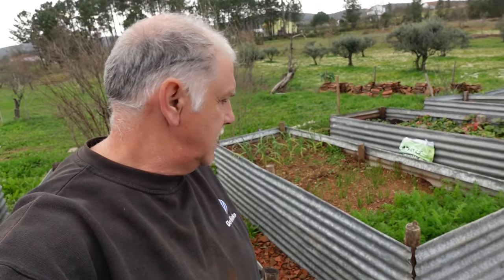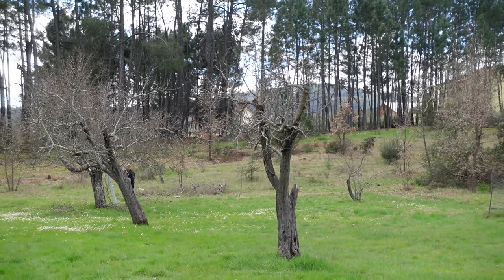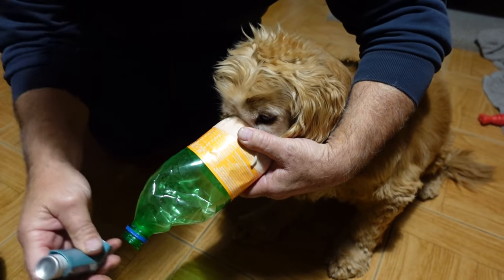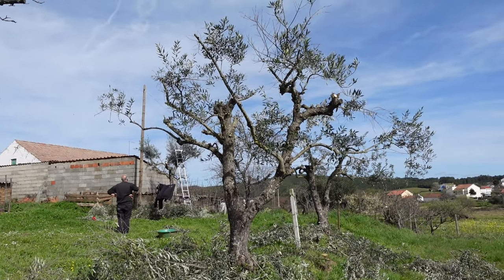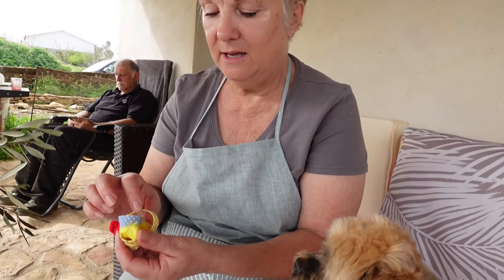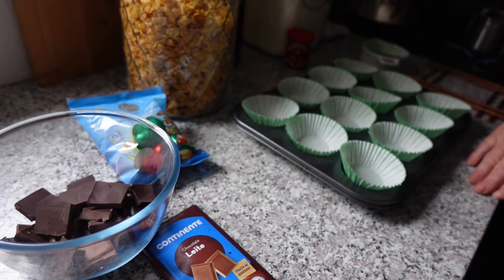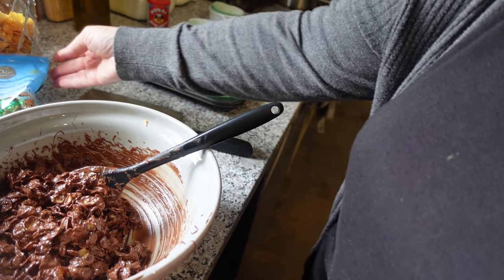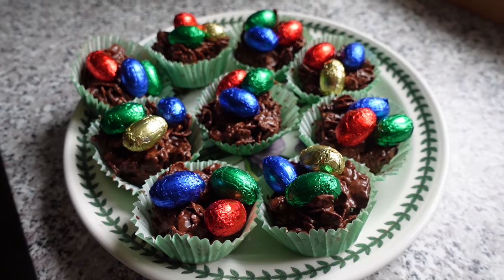113. DO WE GET THINGS UNDER CONTROL IN TIME FOR SUMMER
Bom Dia,  spring is a very busy time of year on a Portuguese Quinta, the land has to be cleared before the end of March as due to the high temperatures and risk of fires you are not allowed to to use machinery with metal blades after March. We also do some planting of veg and salads. We also make an Easter tree and some simple cupcakes that children can do. Hope you enjoy the video.

We frequently put updates on Facebook as we go about our week. You can follow the link below to our Facebook page.
alternatively you could check Amazon wishlist to see what we need around the farm

Its not too late to get your INKERMA laser measuring tool.